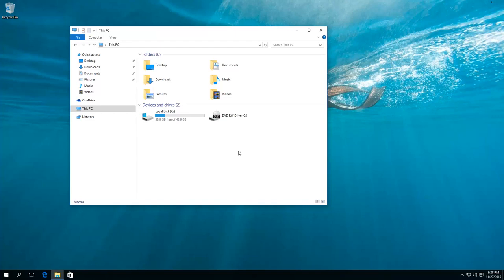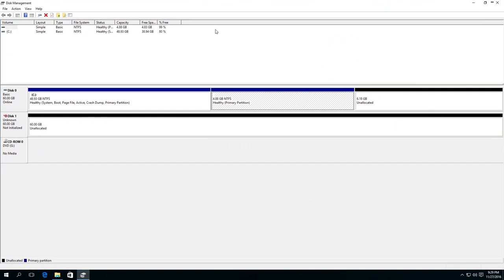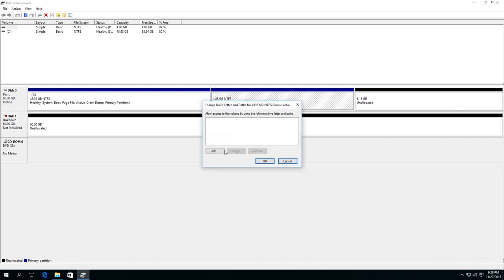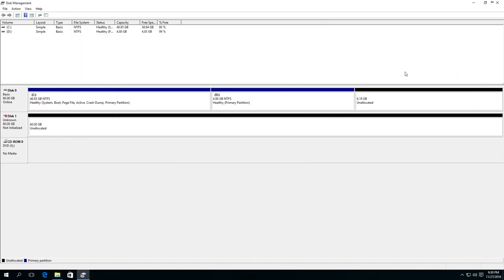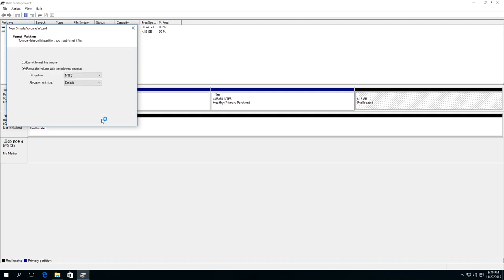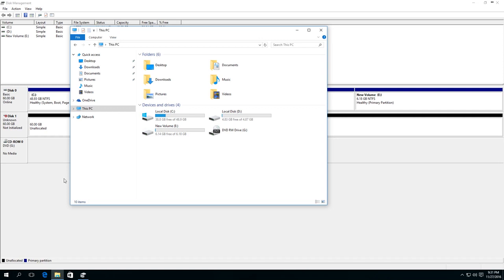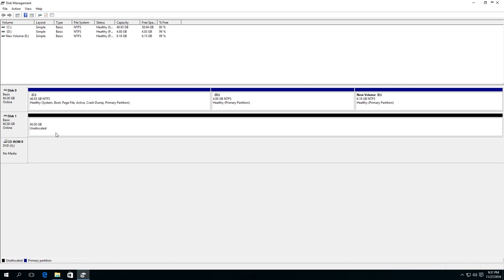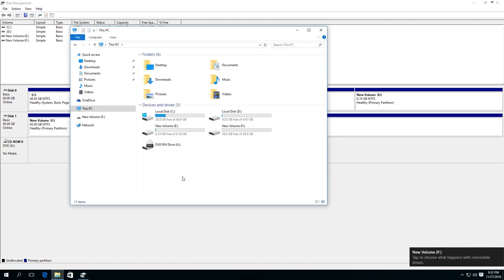Windows 10 Can't See a Hard Disk How to Connect One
Watch what to do if one of hard disk partitions is not shown in the Explorer after reinstalling Windows, or if you installed a new hard disk in your computer and it is not shown too, though you can see it in BIOS.

Read: What Should I Do If Windows Doesn’t See The Second Hard Disk?

Right-click on the Start menu and select Disk Management from the menu that appears.

If you have a missing partition on your hard disk, check if there are any unallocated areas there, or an area which is allocated already but it doesn’t have any drive letter. Sometimes the disk contains some data but there is no letter assigned to it.

That is why do not hurry to take any action to avoid losing this data.

At first make sure that this area is not “unallocated” but it is, for example, an NTFS disk. In this case, you just need to assign a drive letter.

To do it, right-click on this area. In this case, the menu should have a line saying “Change drive letter or path.”

Click Add.

Choose the drive letter. In our case, that is disk D. Click OK.

Check it.

Disk D can be seen in the Explorer now.

If this is still some unallocated space, then click on it and choose from the menu “Create a simple volume.”

Set the volume size; by default, all available size is set.

Assign a drive letter (in our case, let E remain).

Click Next.

Leave all settings as they are because for modern versions of Windows operating system, NTFS is the optimal choice.

Click Next. Now click Ready and wait for a while.

Disk E appears in the Explorer.

But if you installed a new hard disk in your computer and it is not shown in the Explorer, you should go to the Disk Management utility and check if the system has an uninitialized disk as in this example.

In this case, right-click on this area and choose to initialize disk

Select the partition type. It’s either MBR or GPT. I’d recommend choosing GPT if you have a modern computer with UEFI; if your computer doesn’t support UEFI or you don’t know it for sure, then choose MBR.

Click OK.

The disk is initialized but it will not be shown in the Explorer anyway because there is an unallocated area there.

To initialize it, right-click on such area and select “Create a simple volume.”

Then we do the same things as we did in the previous example.

As a result, disk F appears in the Explorer.

Playlist: Windows Problems and its Solutions : Tuning and Adjusting Windows